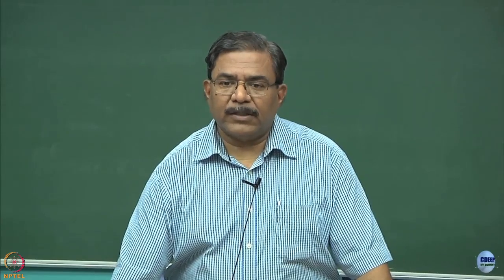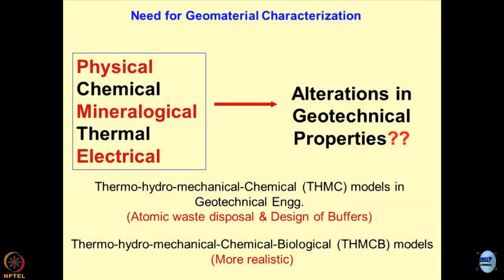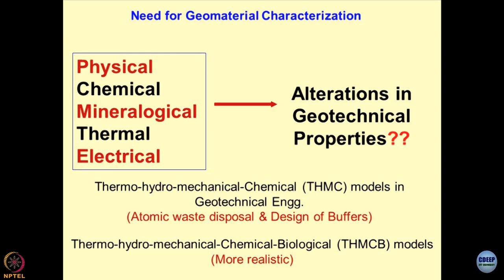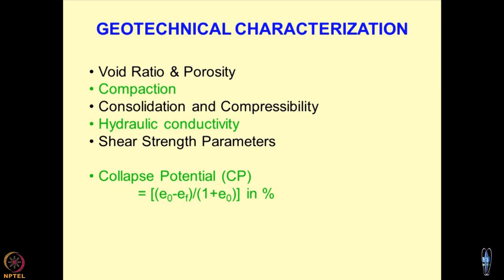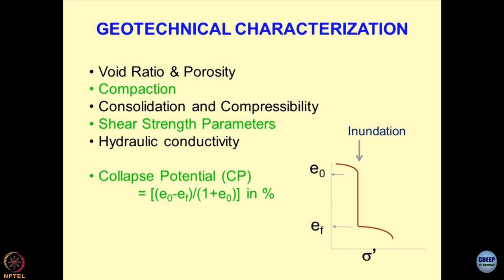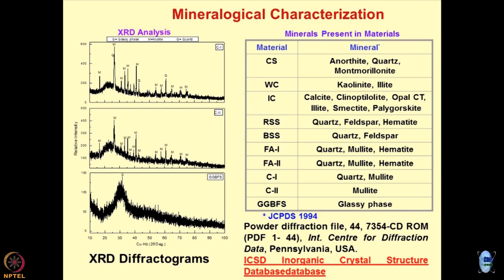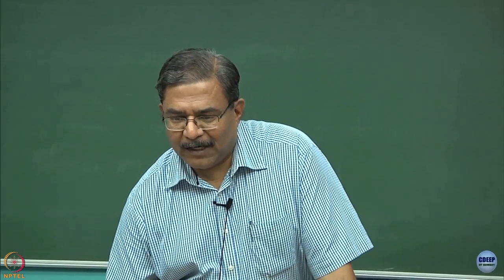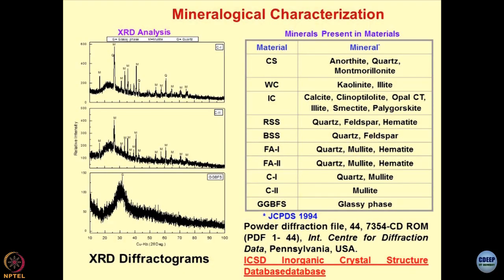Lecture 25: Geomaterial characterization-I (Mineralogical characterization)